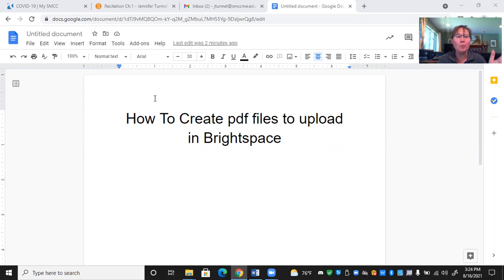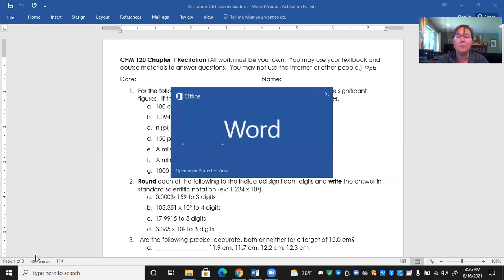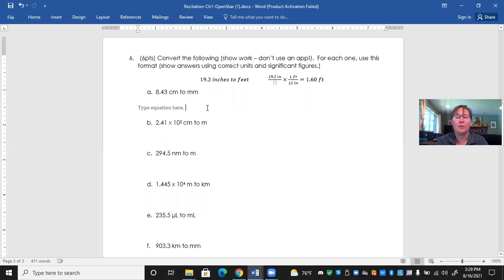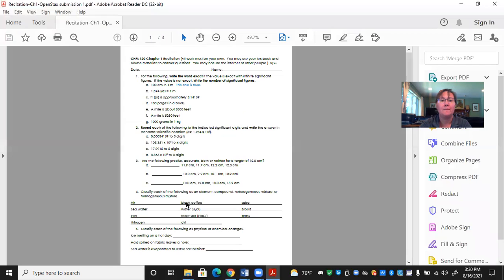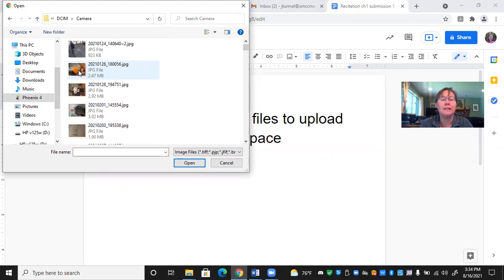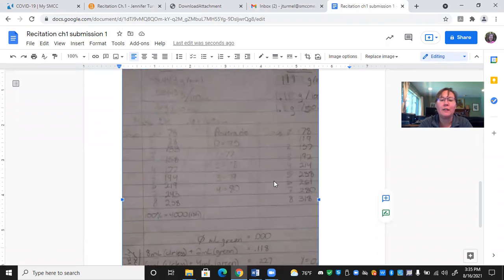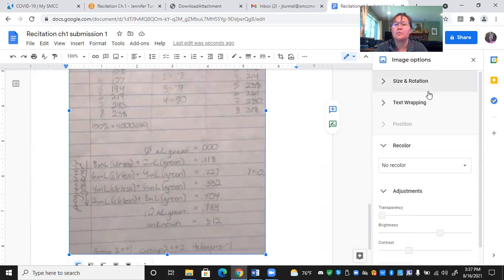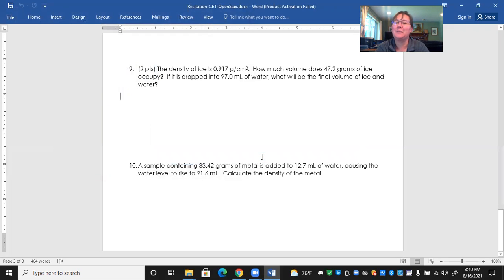Creating a pdf to submit for recitation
Here I talk about what form to submit your recitation assignments in.  How to pdf a word document or google docs.